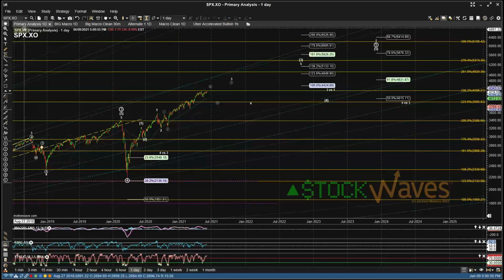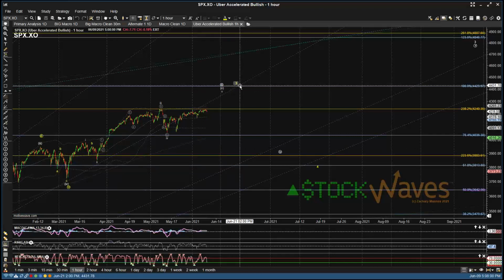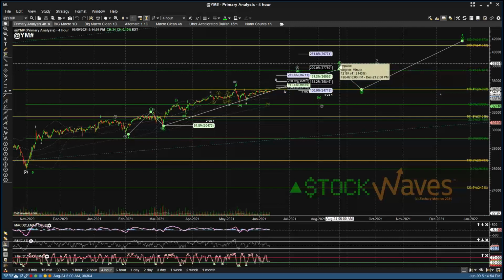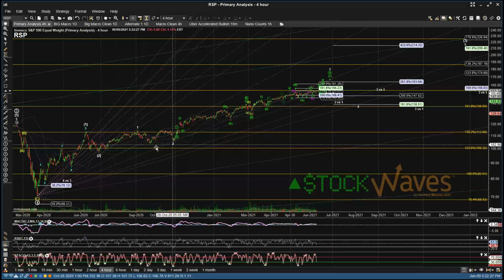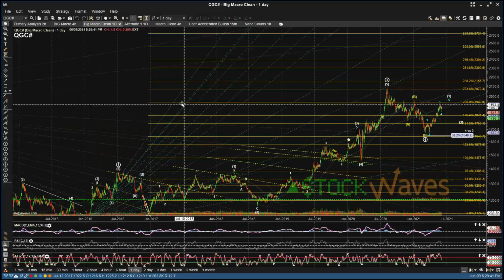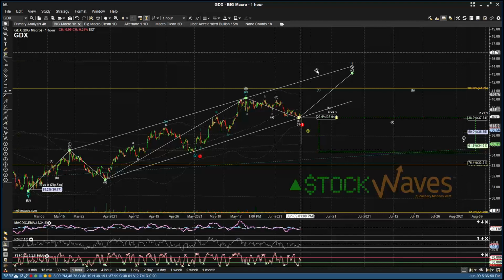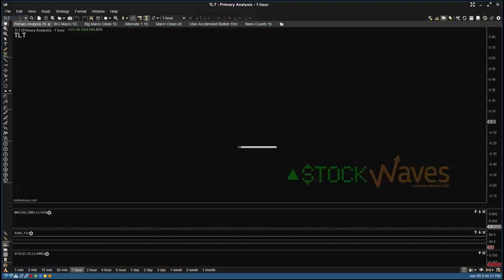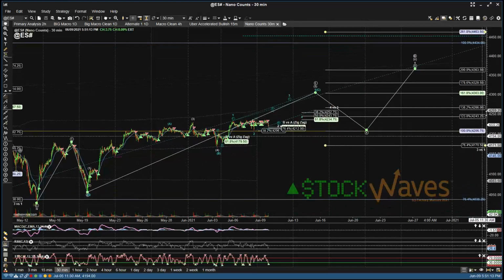EWT Beginner's Circle Weekly Webinar 6/9/21